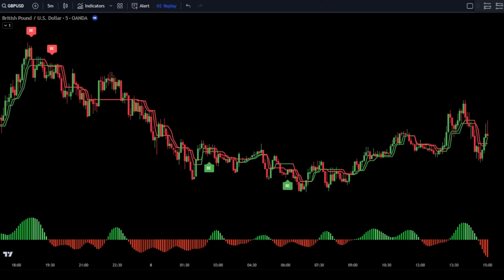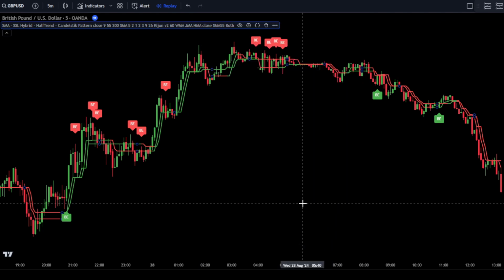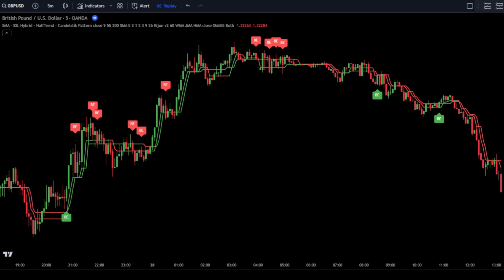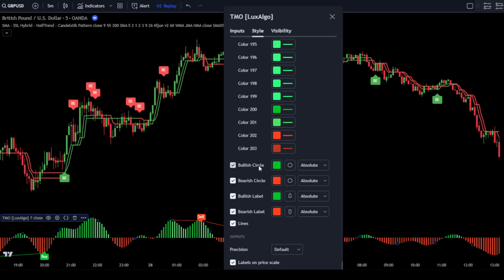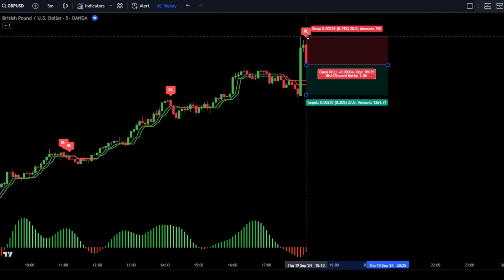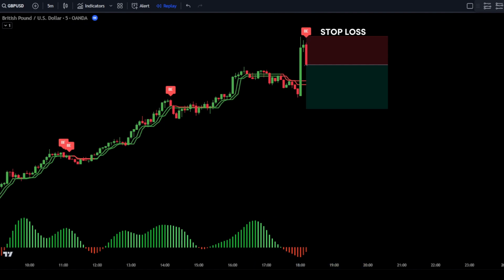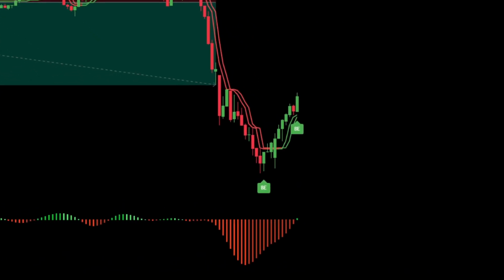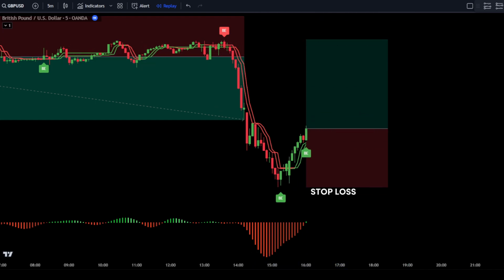Scalping Secrets: How I Used These Price Action Strategy to Make $1000 Fast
In this video, we will discuss a scalping strategy using the price action method.
We’ll show you how to apply this price action scalping on 5-minute forex trading. However, it’s not just limited to forex trading—you can also use this price action scalping strategy for trading gold or xauusd, crypto, stocks, and other assets.
The indicators we’ll use in this price action trading strategy are the SMA, SSL Hybrid, Halftrend, Triangular Momentum Oscillator, and Real-Time Divergence indicator.